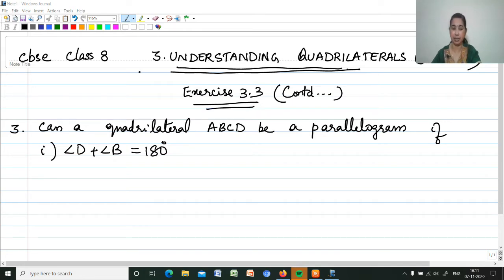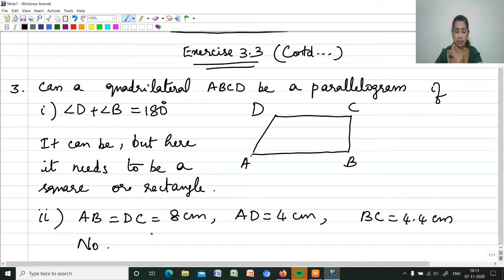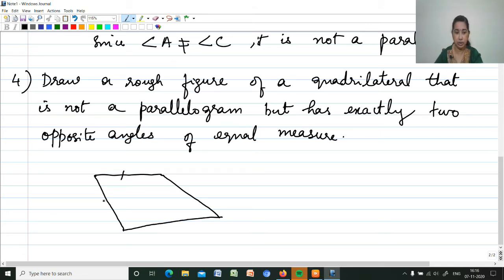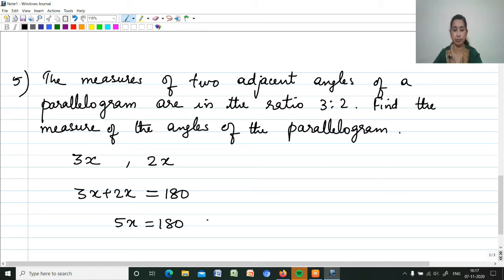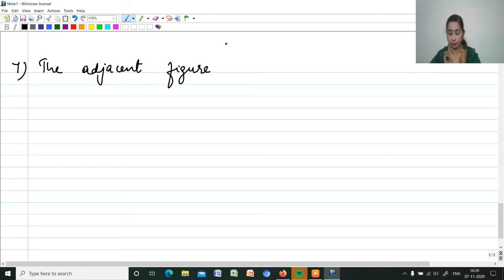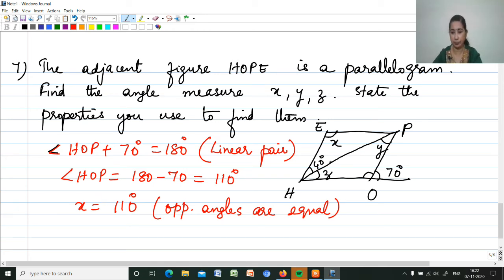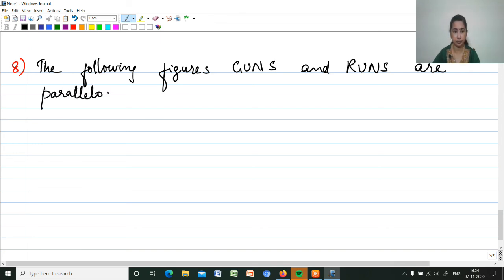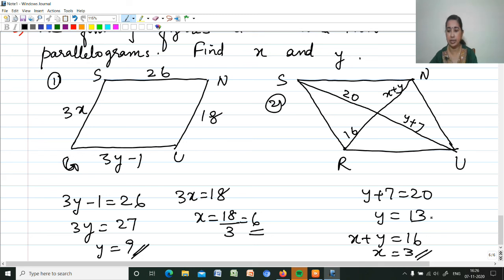CBSE Class 8 | Understanding Quadrilaterals | Ms. Mary M J | Part 4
In this video we will be discussing Exercise 3.3 (continuation)
Watch the videos of CBSE Class 8 Linear Equations in 1 Variable by clicking the links given below👇👇 :